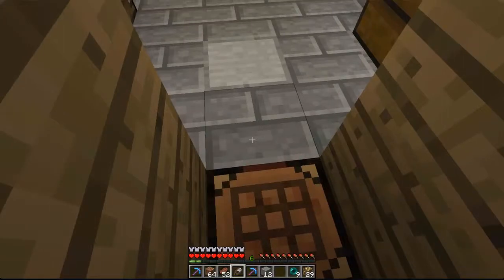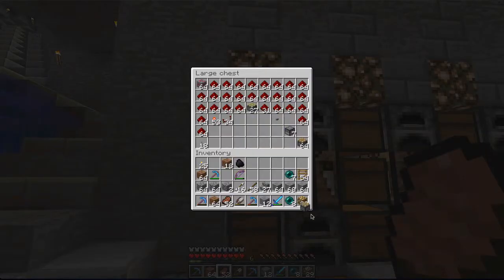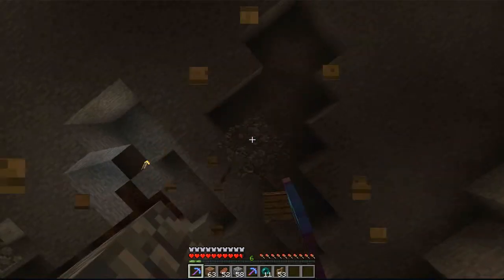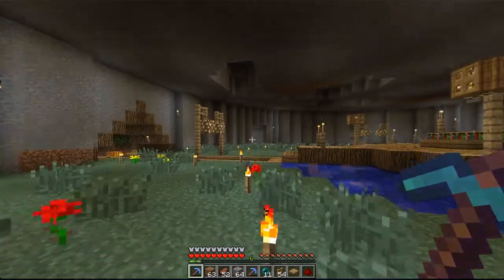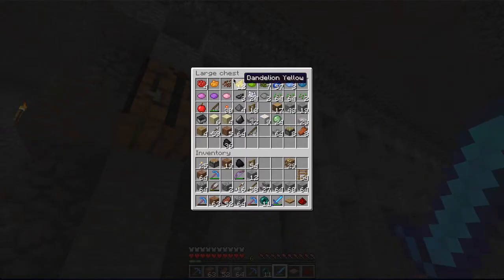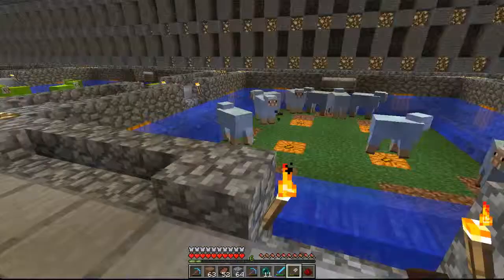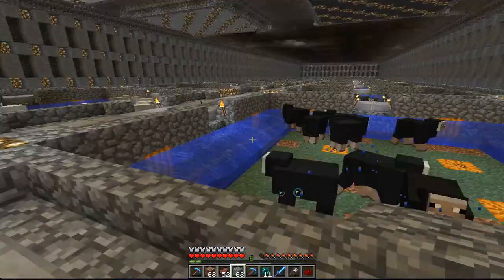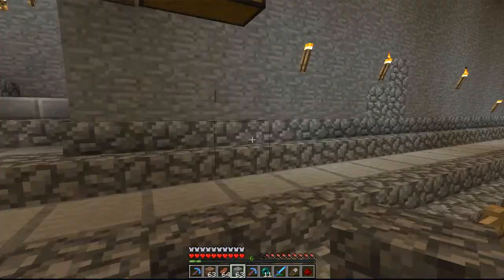SMP Fun With MCJohnV1 Episode 14- Bahhh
Hello guys. I made some stuff and I Showed it to you!!!.